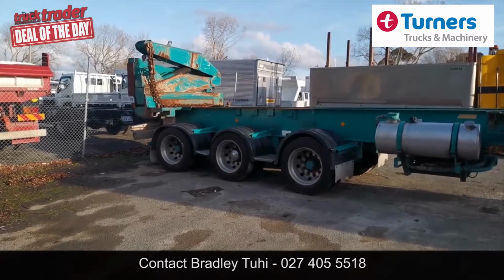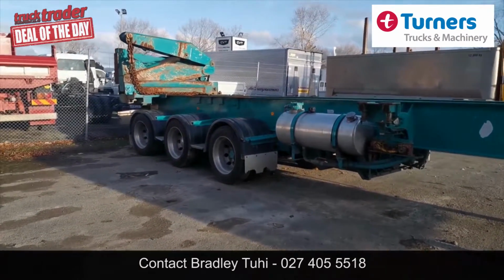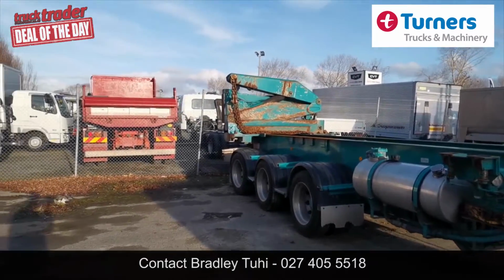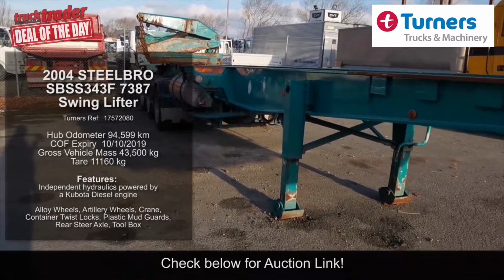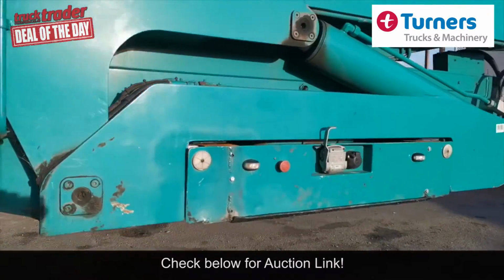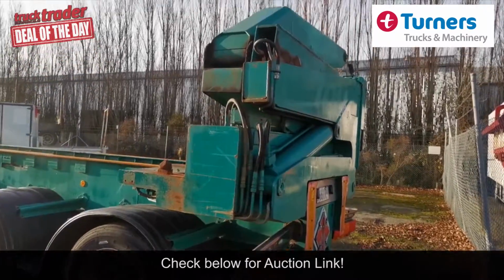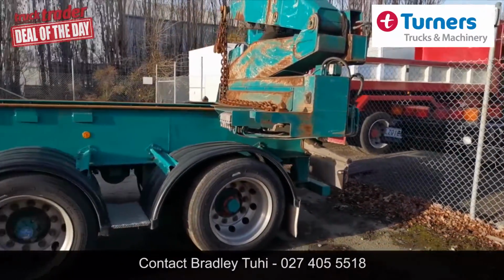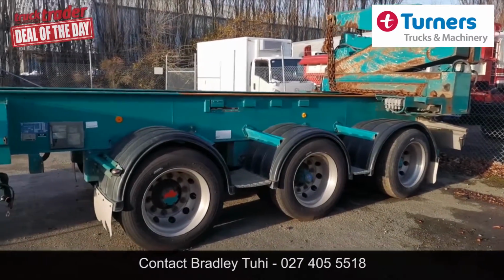Truck Deal of the Day - Steelbro Swinglifter 2004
Independent hydraulics powered by a Kubota Diesel engine. Sliding swing lift. LED tail and marker lights. Duo-Matic airlines. Good tyres all round. Located at Turners Trucks Christchruch